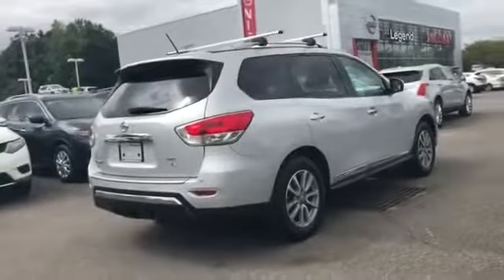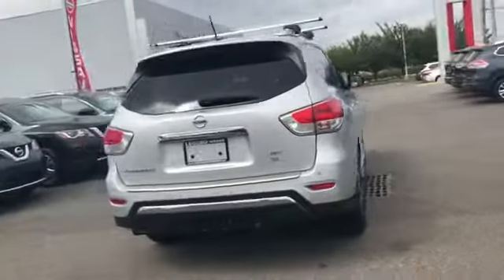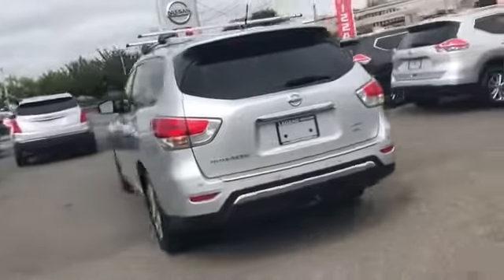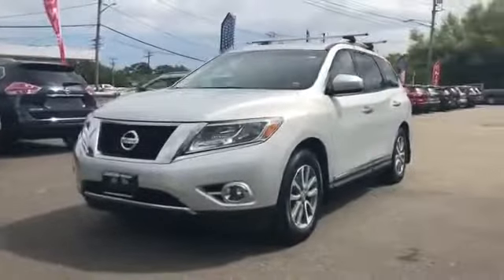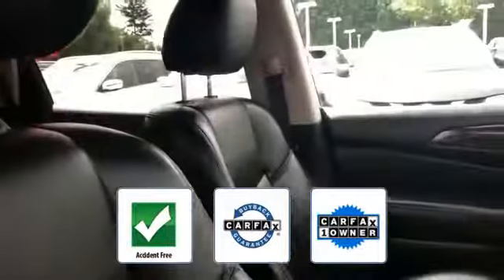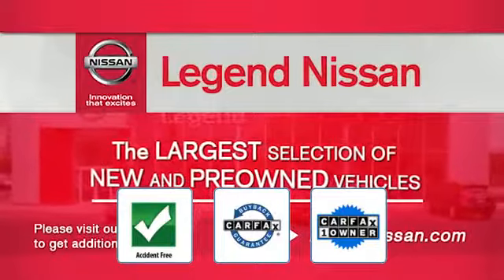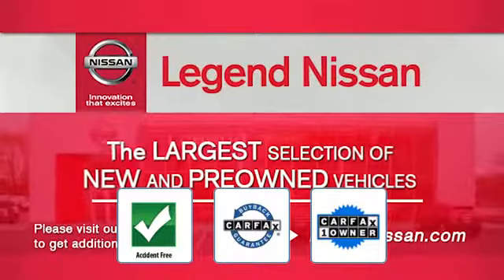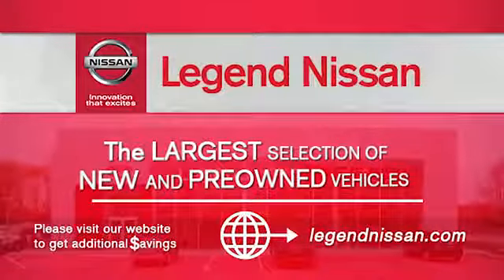2016 Nissan Pathfinder SL Syosset, Hicksville, Huntington, Garden City, Plainview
2016 Nissan Pathfinder SL Syosset, Hicksville, Huntington, Garden City, Plainview